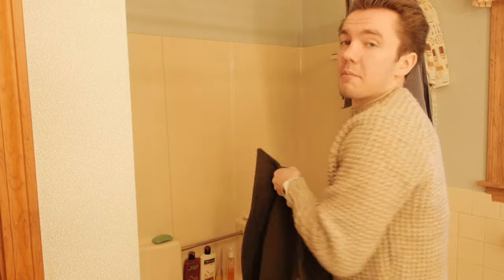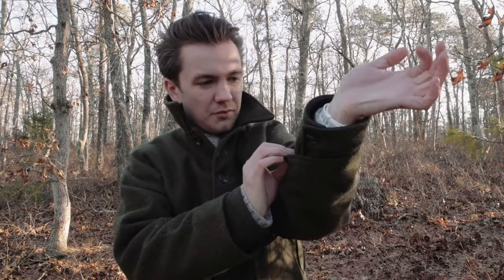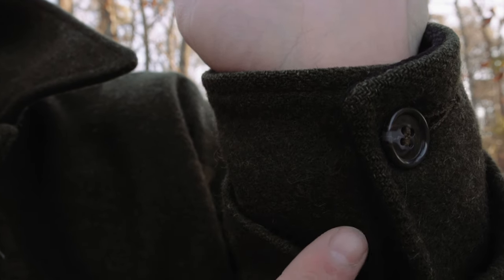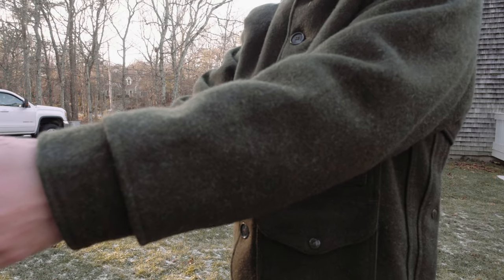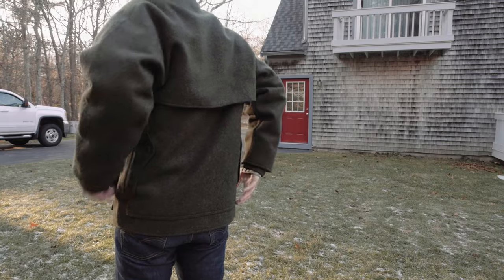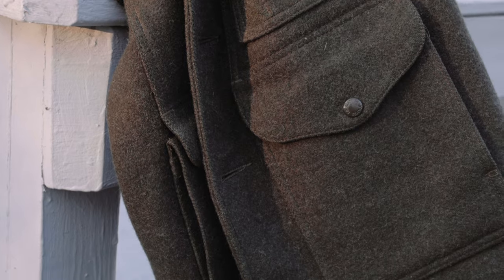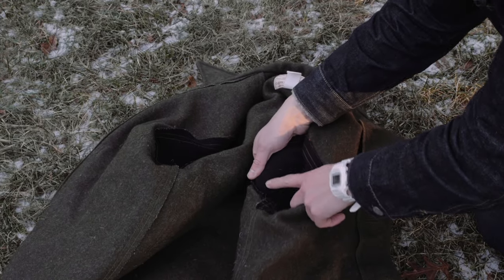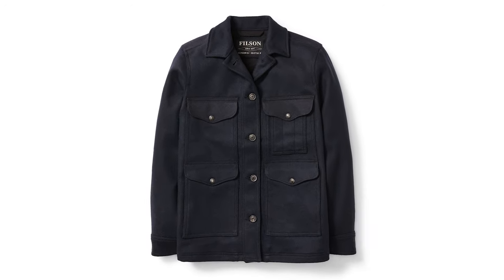The Best Wool Jacket: Filson Double Mackinaw Cruiser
Buy Filson Jackets here AND help me make more videos! (at no charge to you!):

Where have I been? Idk I was just going through a phase I guess. I filmed this video on December 16th and it took me a while to edit! Anyways do you like your Filson Mackinaw Cruiser? Any advice you'd give to someone who is going to buy one?